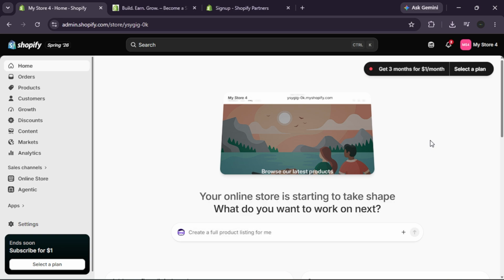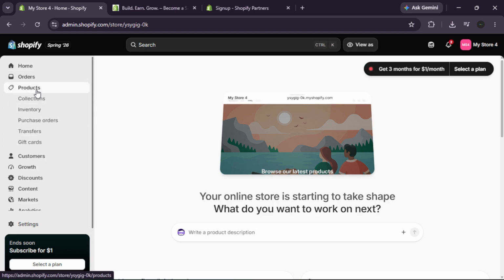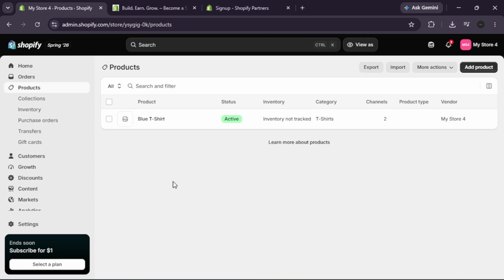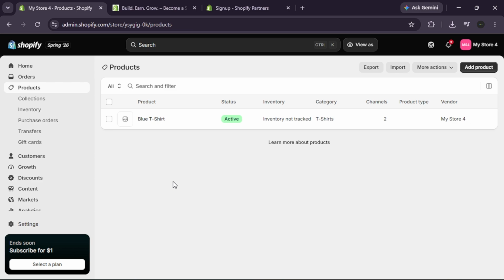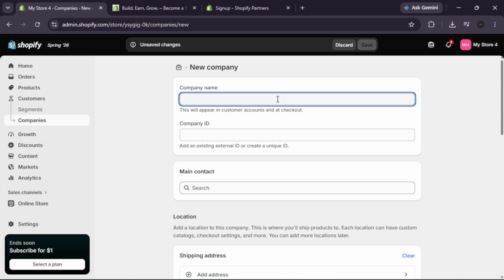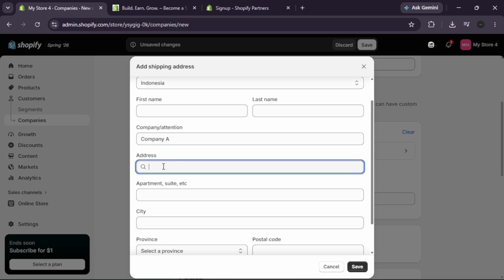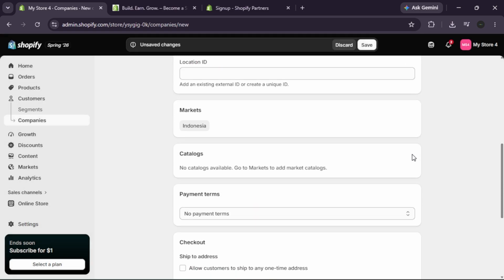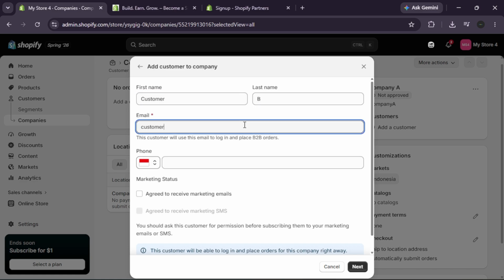How to Set Up a Shopify Store for B2B Wholesale Selling [2026 GUIDE]